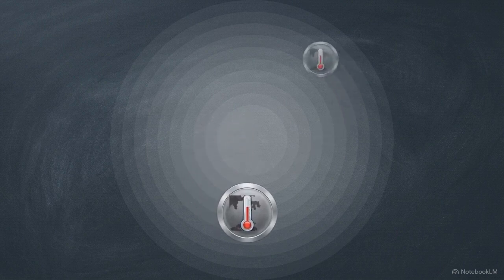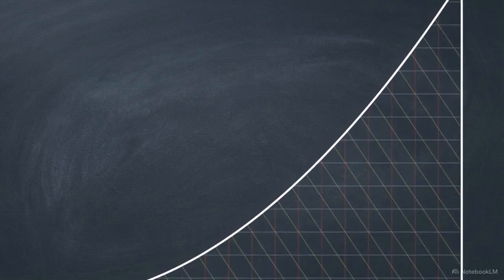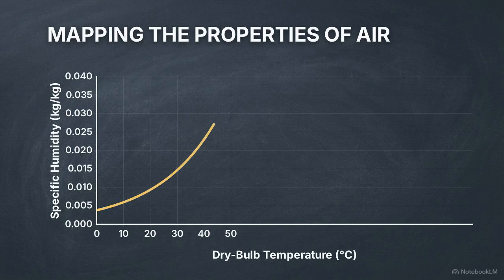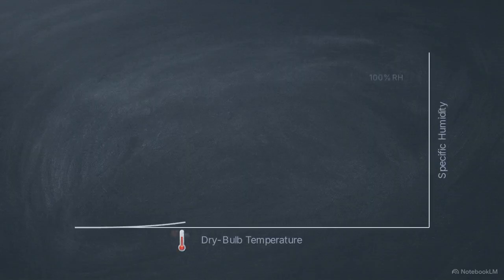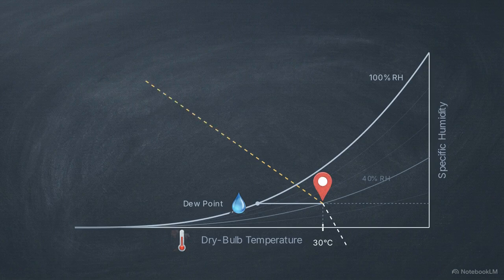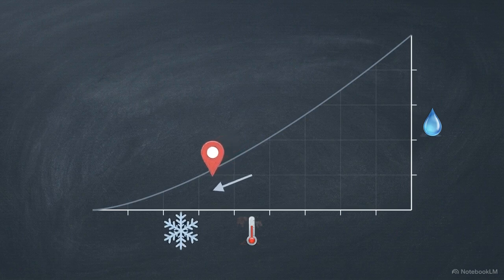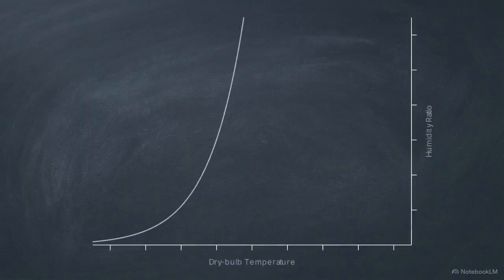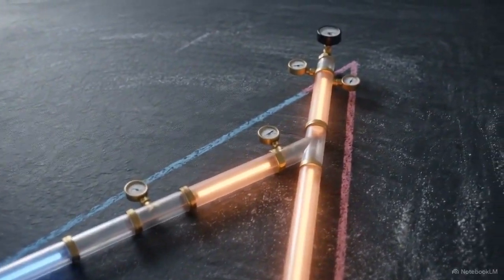The Psychrometric Chart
The psychrometric chart serves as a vital graphical instrument for identifying the thermodynamic properties of moist air, such as its temperature, moisture levels, and energy content. By locating a single point based on known variables like dry bulb temperature and relative humidity, engineers can derive additional data including enthalpy, dew point, and specific volume. The source explains how to interpret various atmospheric treatments, distinguishing between sensible processes that only alter temperature and latent processes that change water vapour concentration. Key industrial applications are explored, specifically how cooling, heating, and dehumidification are mapped to understand air transformation. Furthermore, the text introduces the bypass factor, which accounts for the inefficiency of mechanical coils when they fail to treat the entire volume of passing air. This overview highlights the chart's role in calculating the sensible heat factor, providing a comprehensive framework for managing indoor climates and industrial environments.